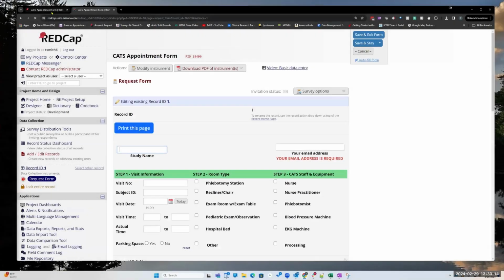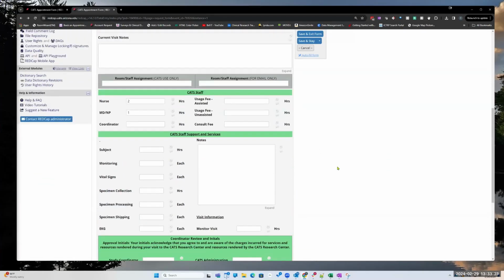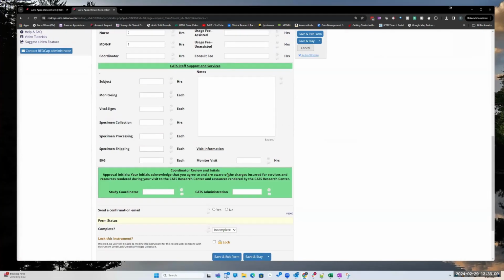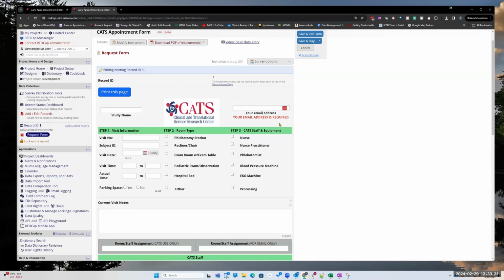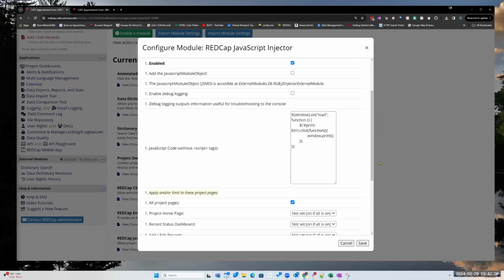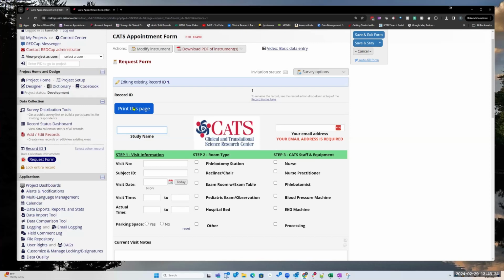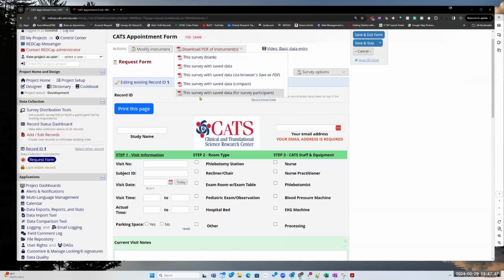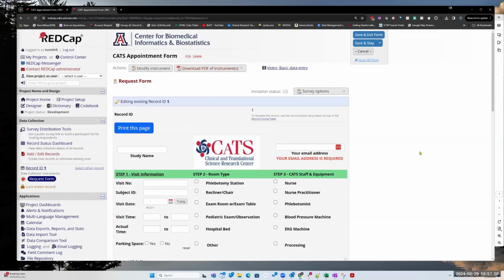Add Print Button to Form